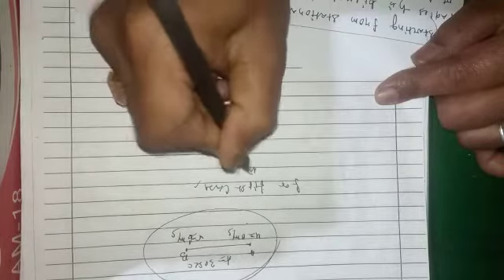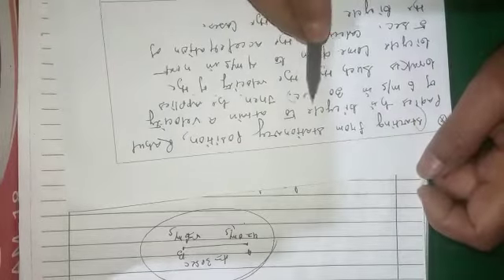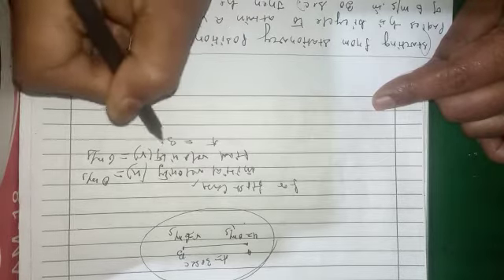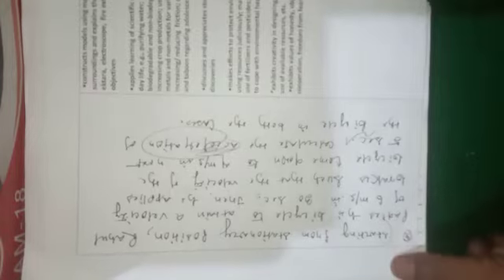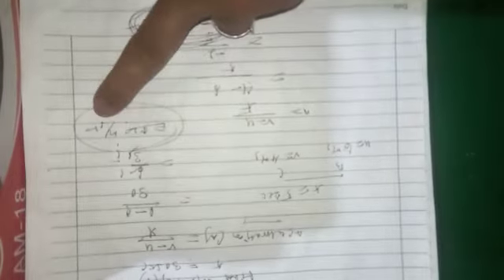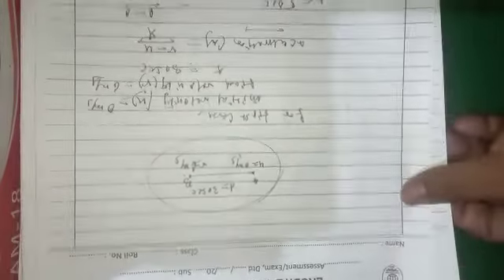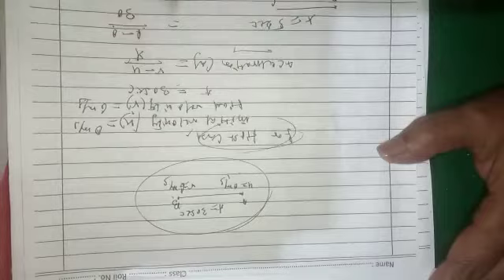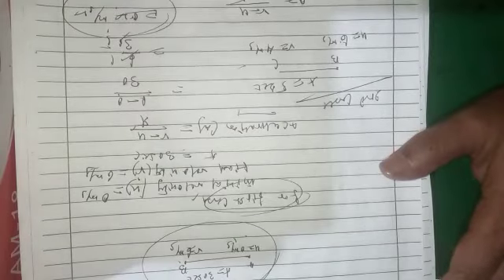Erudite,Class 9, science,04/26, ch:motion,by sudip sir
Exercise question solving by sudip das